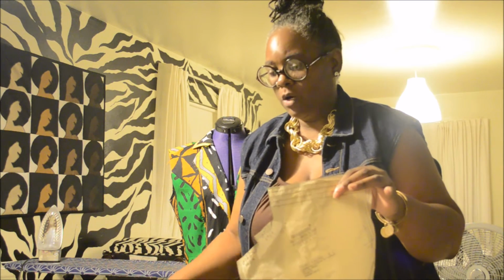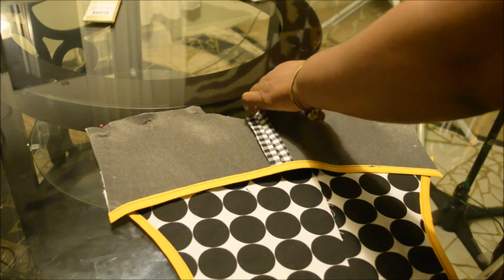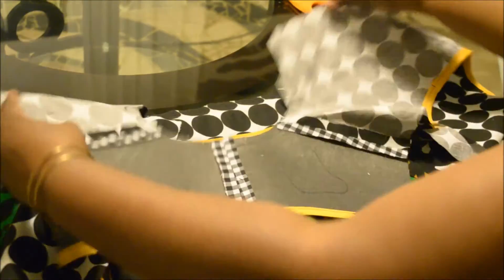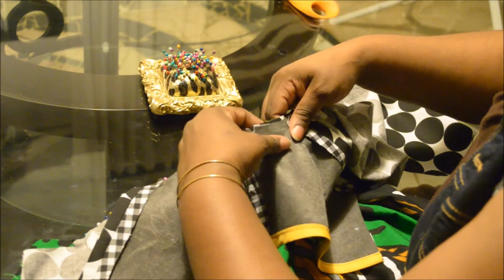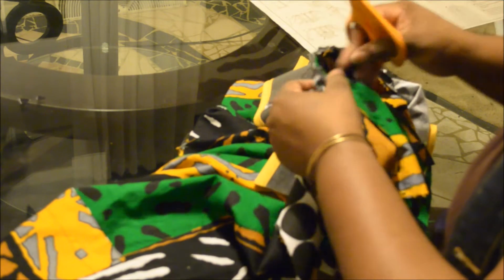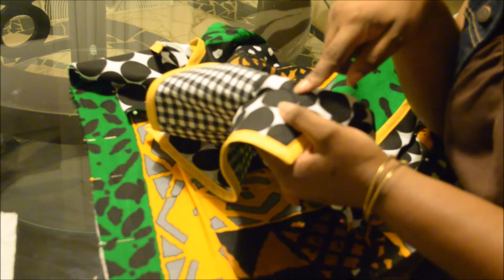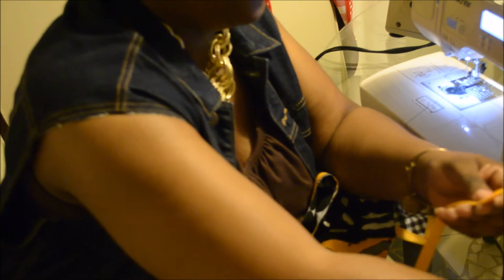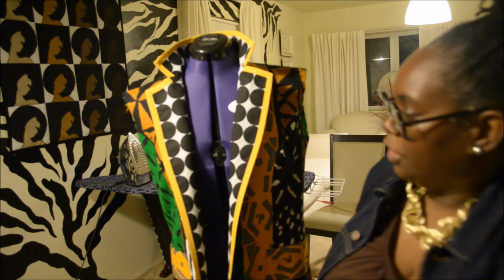Sew-A-Long Day Three: Facing the Front